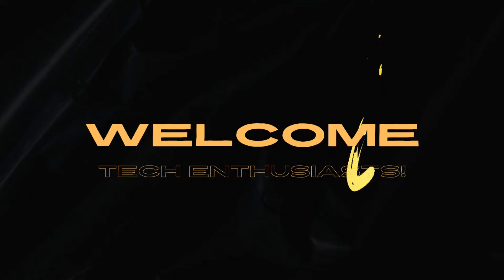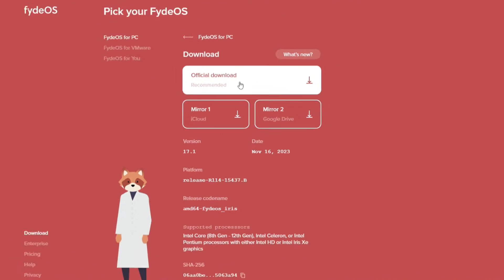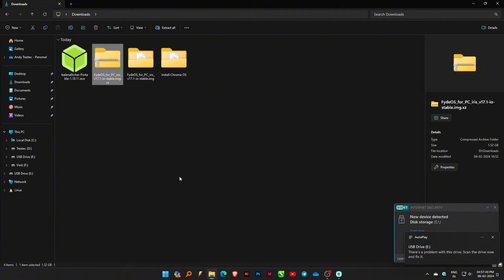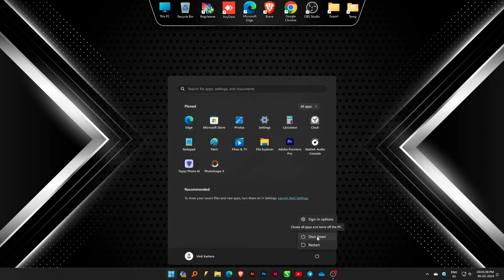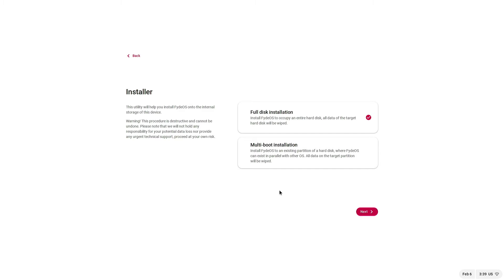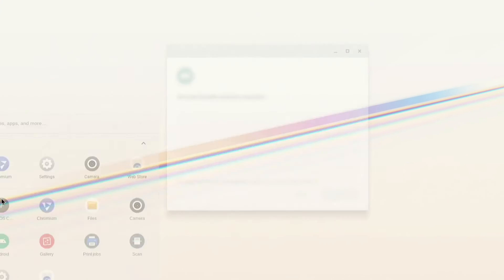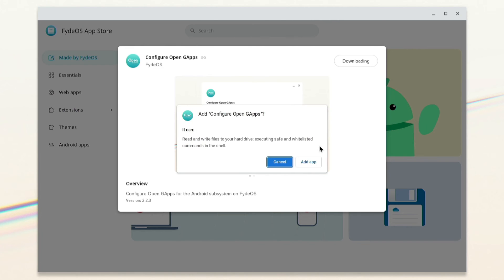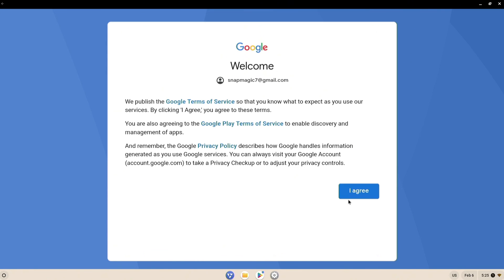Chrome OS Flex to Fyde OS | Step-by-Step Guide: The Ultimate Chrome OS Flex Alternative!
Step-by-Step Guide: Installing Fyde OS on Any PC /Laptop

Unlock the full potential of your PC with Fyde OS, the best alternative to Chrome OS Flex! In this comprehensive video tutorial, we'll walk you through the step-by-step process of installing Fyde OS on any computer. Say goodbye to limitations and hello to a seamless, user-friendly operating system that brings the power of Chrome OS with added flexibility.

✅ HP Laptop 15s i3 12th Gen

✅ ASUS VivoBook 15 Celeron N4020

✅ ASUS Vivobook 15, Intel Core i7

✅ Lenovo Ideapad Duet Chromebook

✅ SanDisk Ultra Dual 64GB USB 3.0 OTG Pen Drive (Gold)

✅ HP v236w USB 2.0 64GB Pen Drive, Metal, Silver